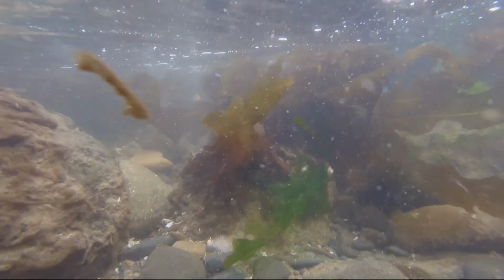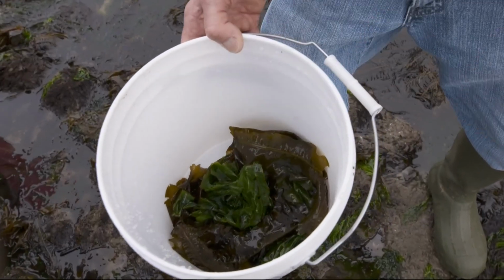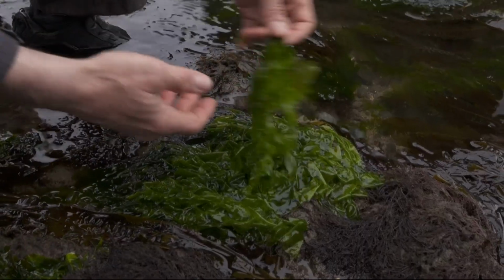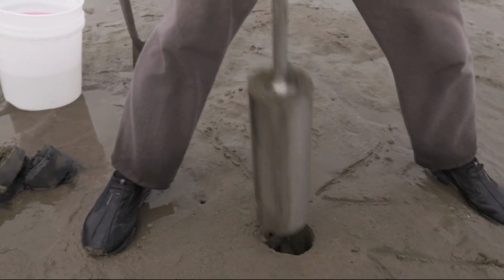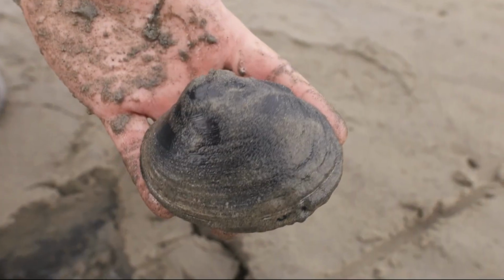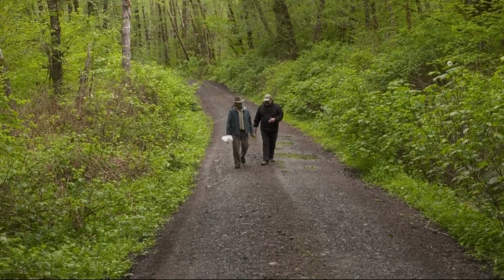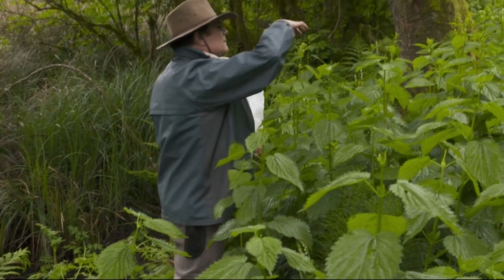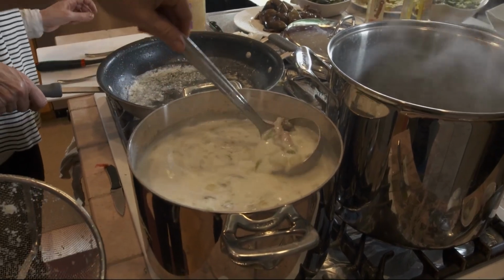Oregon's woods and beaches hide a wealth of wild edibles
John Kallas knows just where to find Oregon's tasty shellfish, seaweed and edible plants, making quick work of foraging for food.